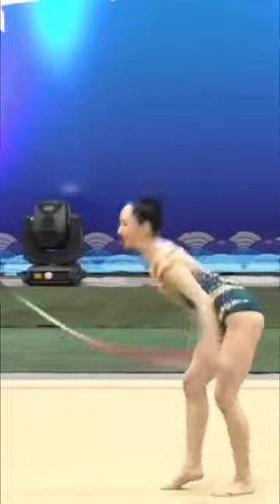Ever wondered what Coach Bianka's magic is?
Ever wondered what Coach Bianka's magic is? Hear it from our High Performance gymnast, Maeve.